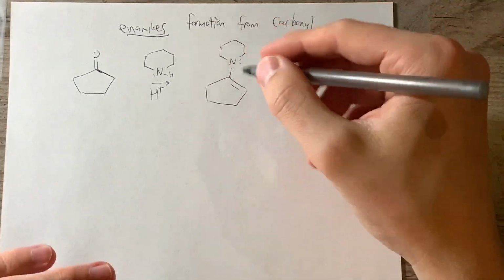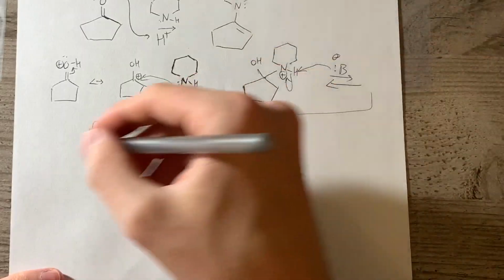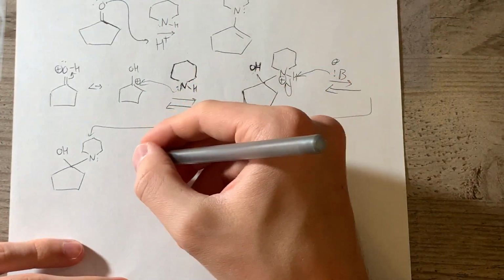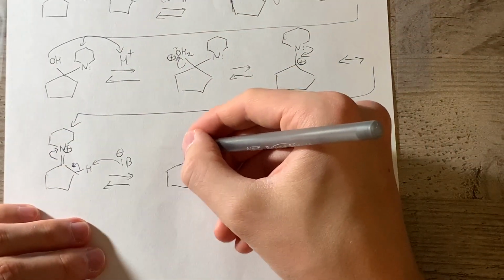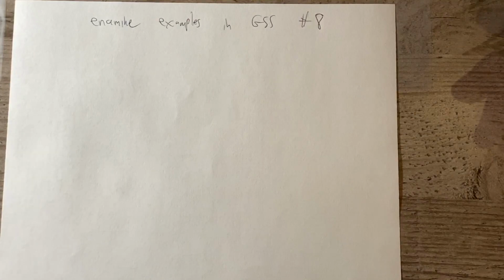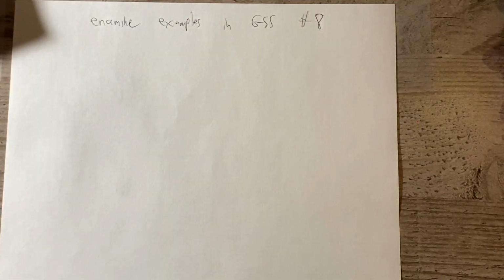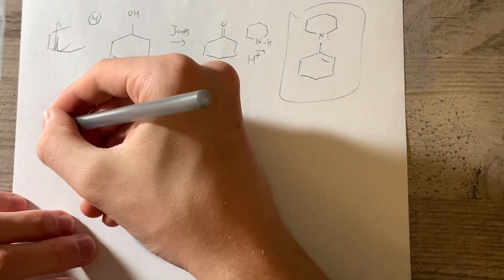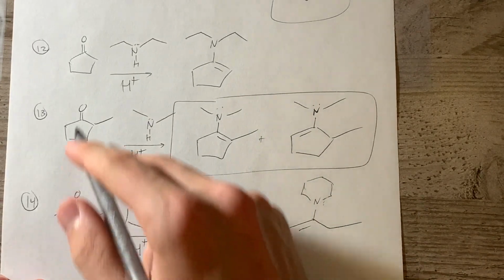enamine formation from carbonyl